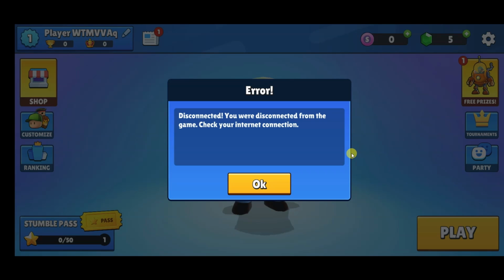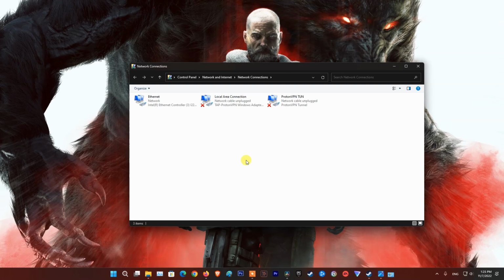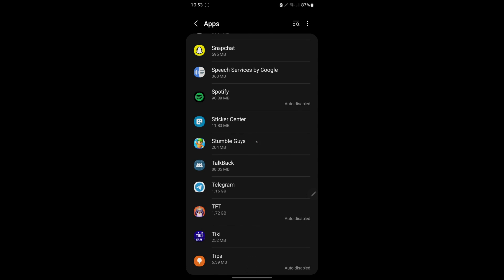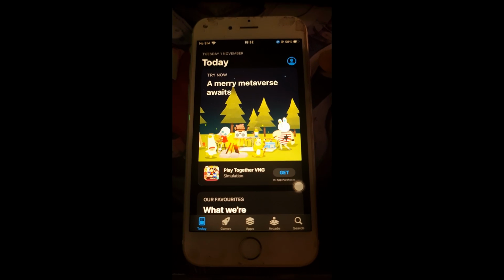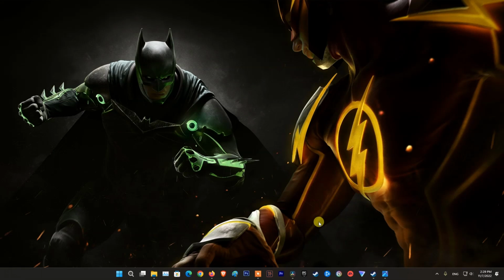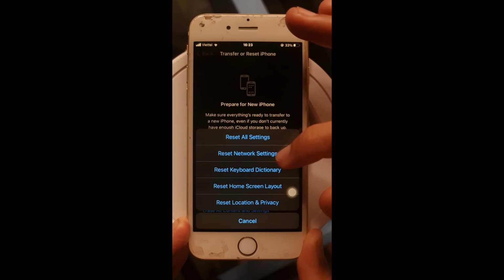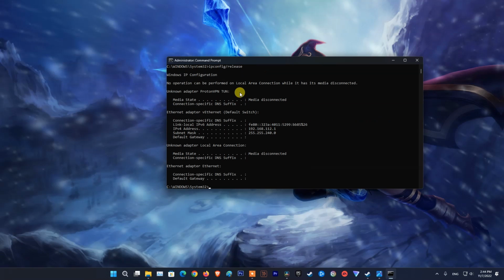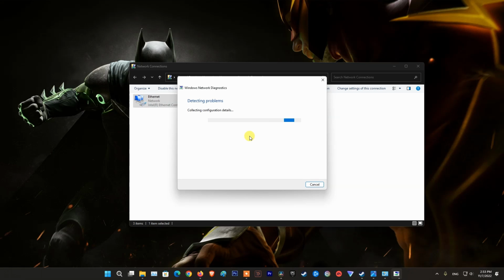10 Ways To Fix Disconnected error on Stumble Guys | You were disconnected from the game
Stumble Guys Error
Disconnected! You were disconnected from the game. Check your internet connection.